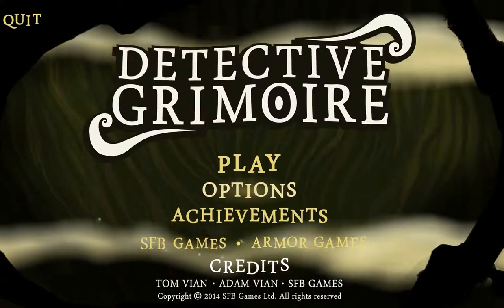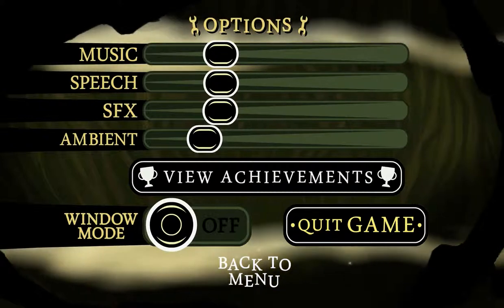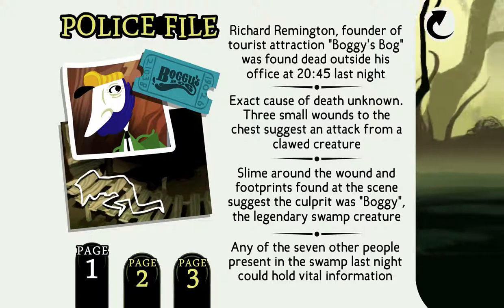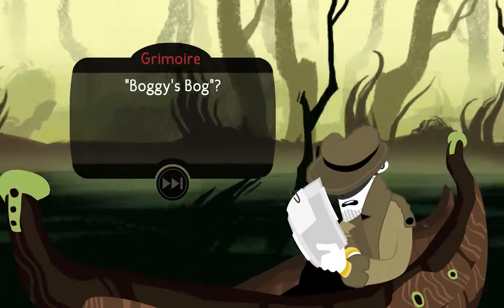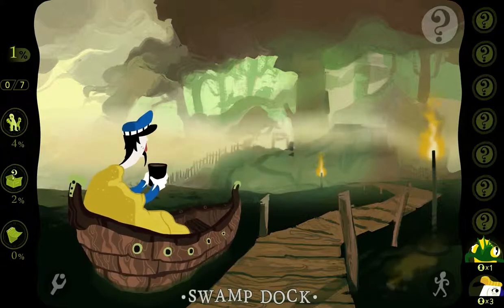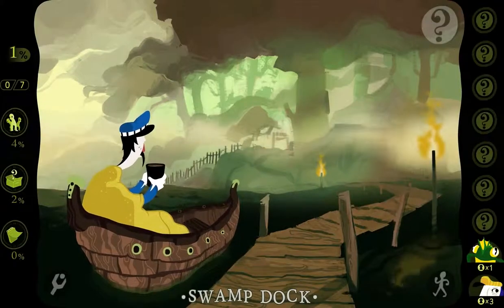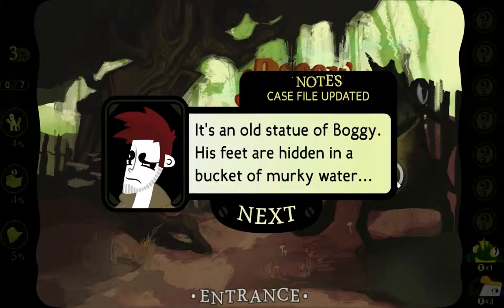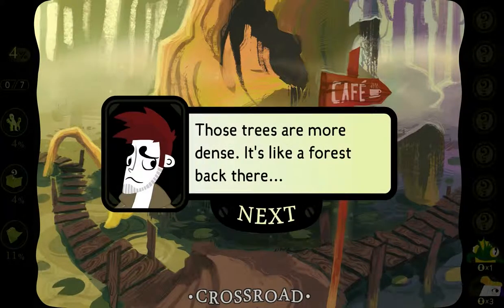Detective Grimoire: First Impressions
Omega brings you his first impressiosn of a quaint little point-and-click recently ported from mobile devices.
All footage and audio are copyright to the developers and publishers of the media in question. We claim no ownership of either.